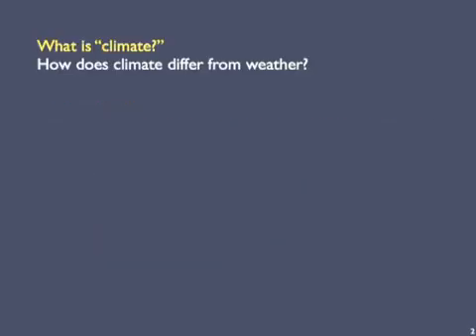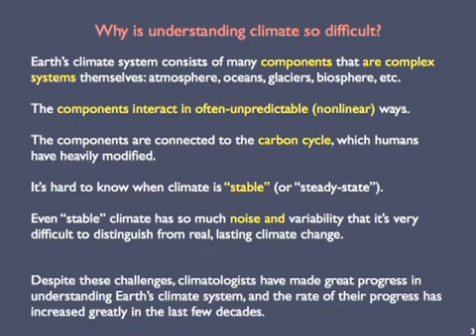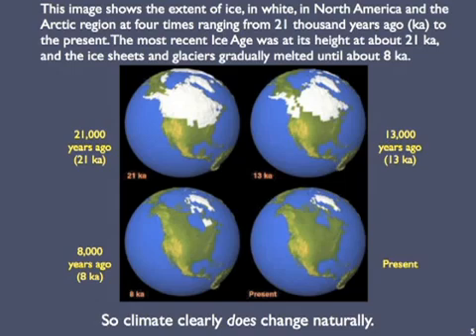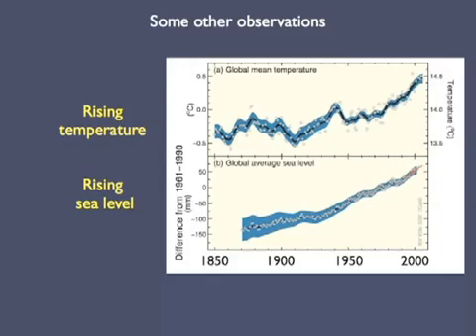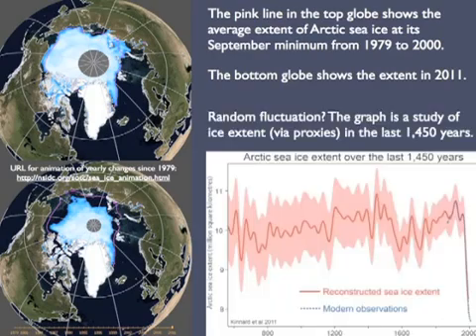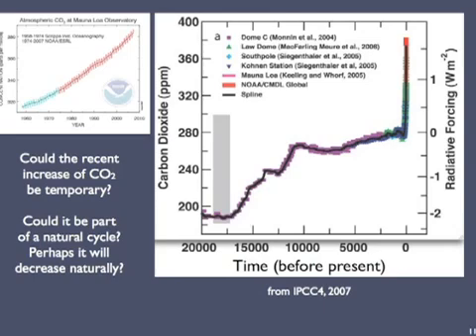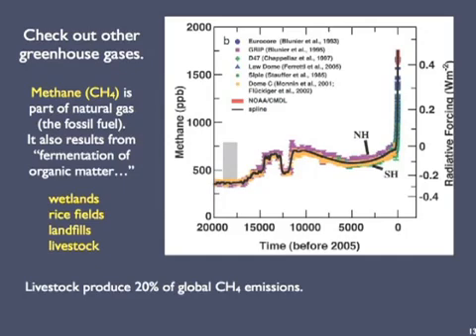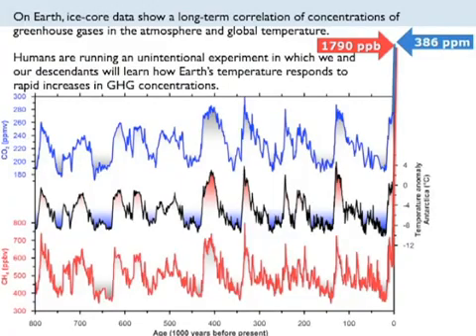Intro to Earth's Climate System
This episode introduces climate change.

Topics covered in this video:

0:00 - 2:55
 - Difference between climate and weather
 - Why is climate so difficult to understand?
2:56 - 6:07
 - How climate changes naturally (e.g. ice ages)
 - How humans have changed land use (e.g. pastures and croplands)
6:08 - 8:52
 - Average world temperarture and sea level
 - Arctic sea ice and ice proxies
8:53 - 12:00
 - CO2 concentrations
12:01 - 12:33 (end)
 - Greenhouse gases N2O, CH4
 - Overview of how all 3 gases (CO2, N2O, CH4) show the same exponential
          increase with human population
        - Ice cores

Created by Prof. Richard Sedlock at San Jose State University.